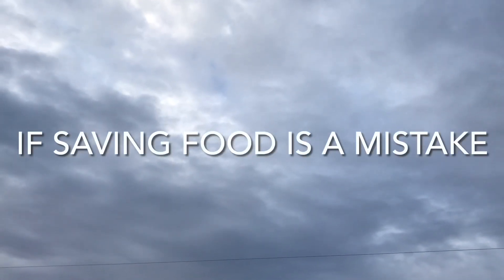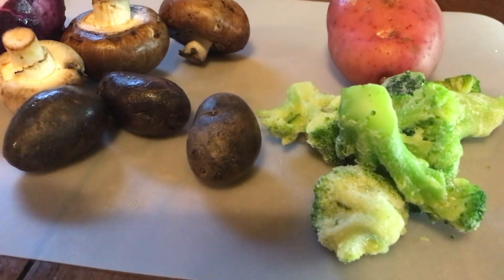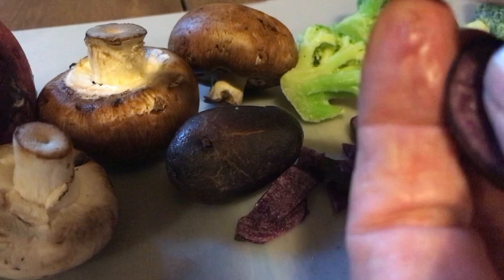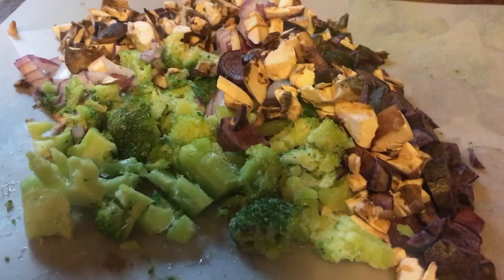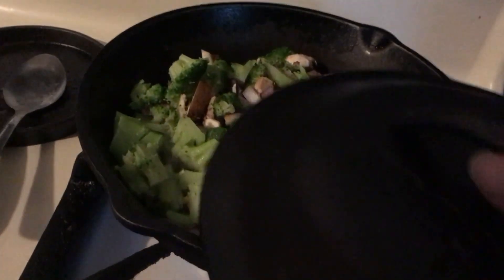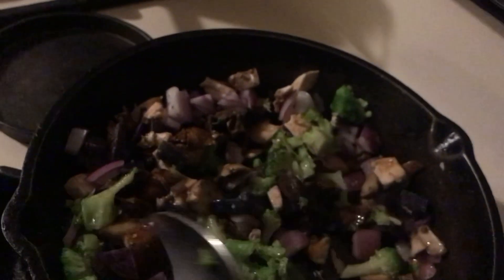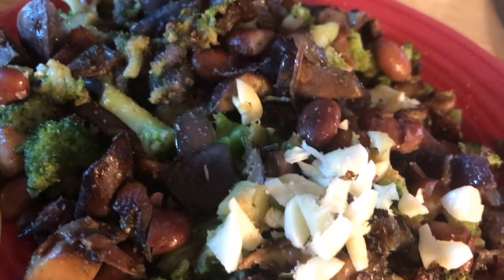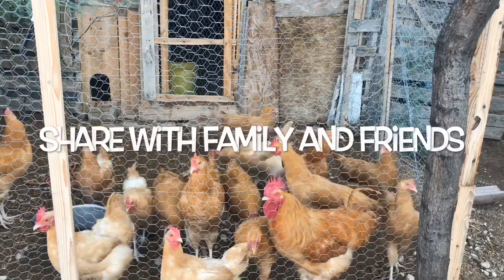Food that fights inflammation